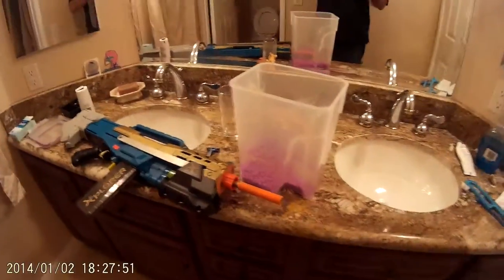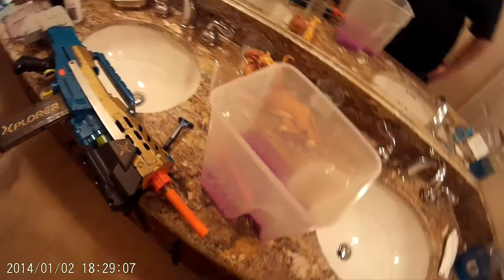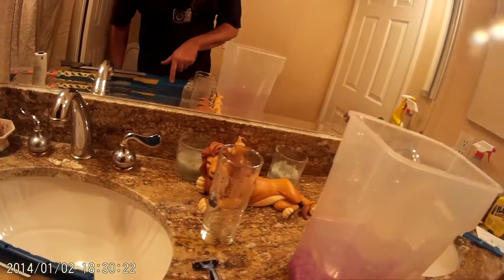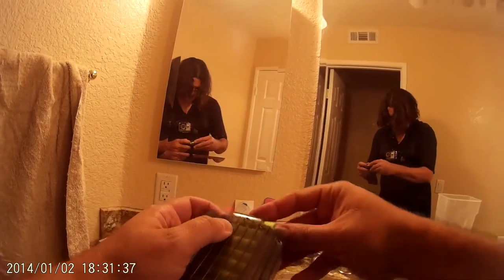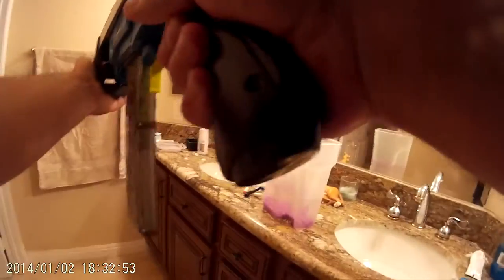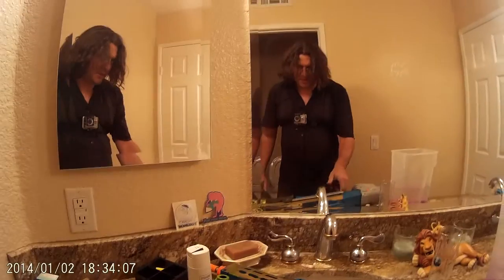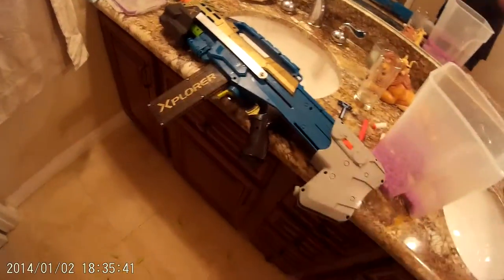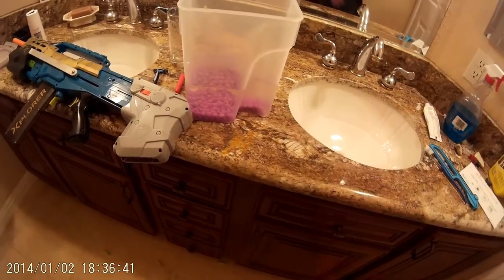Xplorer Longshot feeding, Singapore eXpress, 21 Kg's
For my Friend Mark, also a progress report on the darts